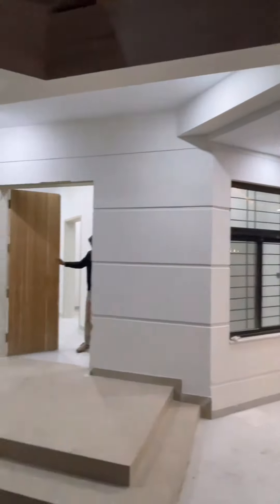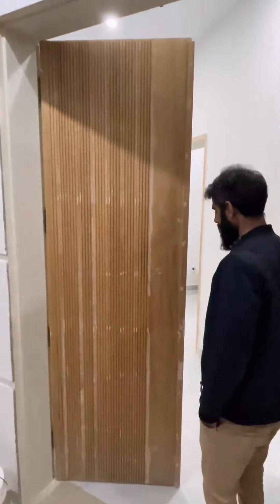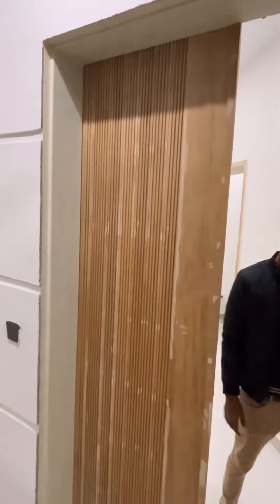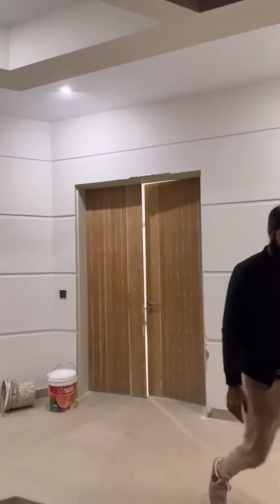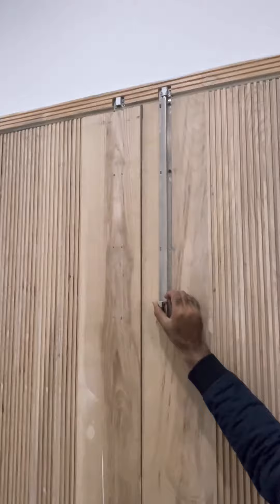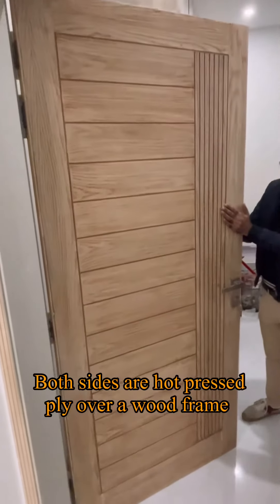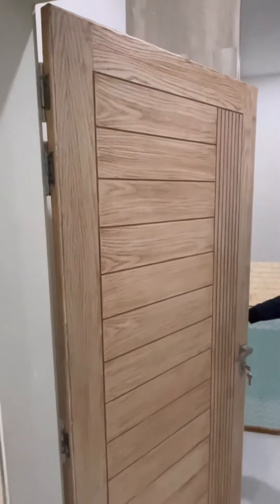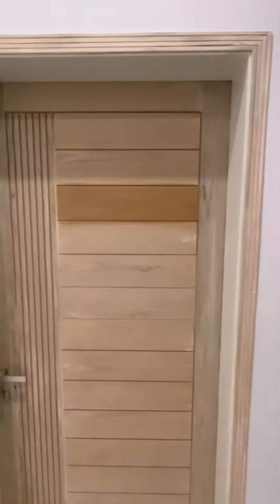Solid wood door vs engineered door uses in a house